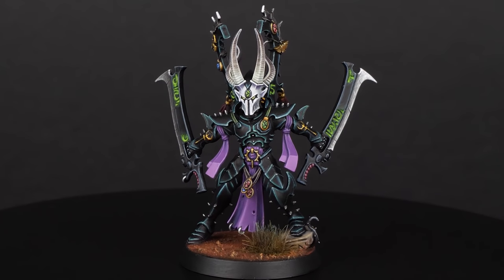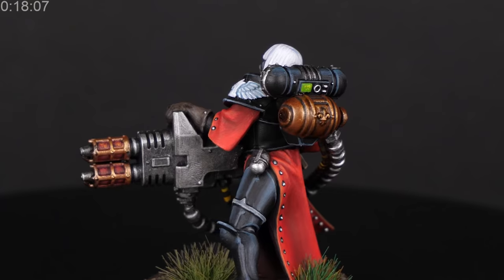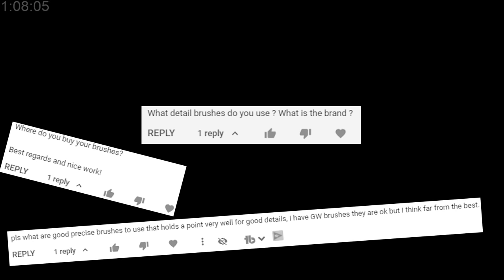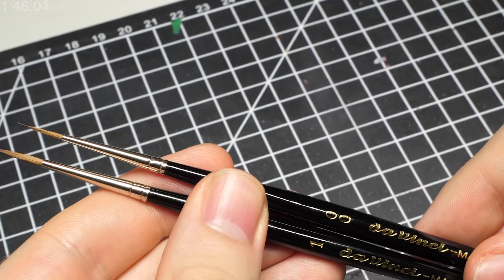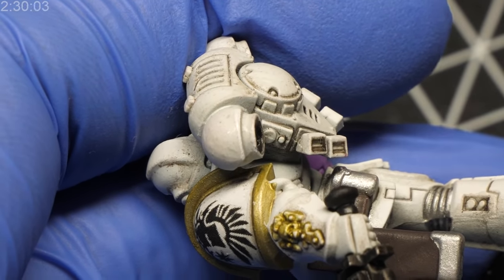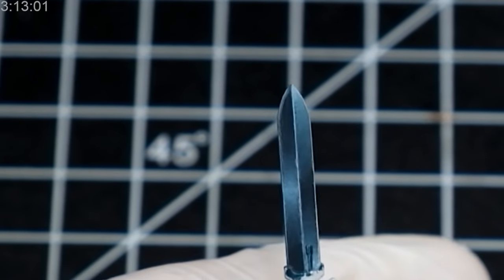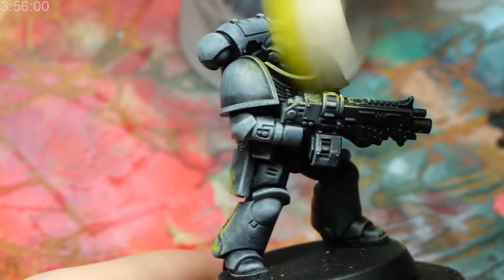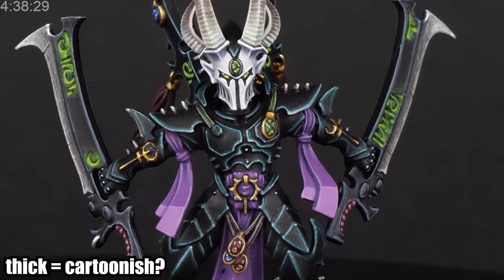Edge Highlighting explained in 5 minutes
Edge highlighting is one of the essential miniature painting technique, which every miniature painter should know. If you want to learn how to edge highlight your miniature, this short tutorial is for you!

There is no true shortcut to getting precise, thin and consistent edge highlights that you can see on warhammer box arts. If you want to paint that very similar eavy metal style that you can see there (which suits space marines for me, honestly) you will have to practice edge highlighting as much as you can - for which space marines and drukhari are actually great!

This video will definitely help you with fundamentals of edge highlighting, but as mentioned, it all comes down to deliberate practice (when I do not count quality brushes). You could also choose to paint everything with drybrushing, sure, but with that you will not achieve that eavy metal look - but this can still look great on your miniatures.